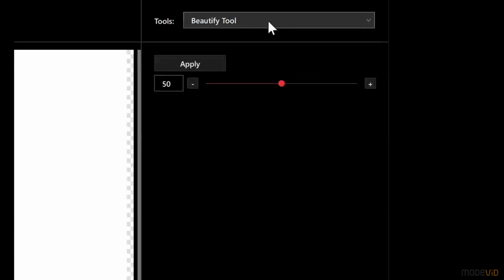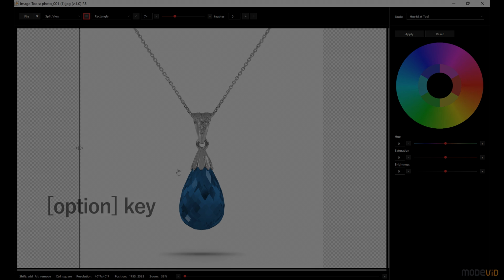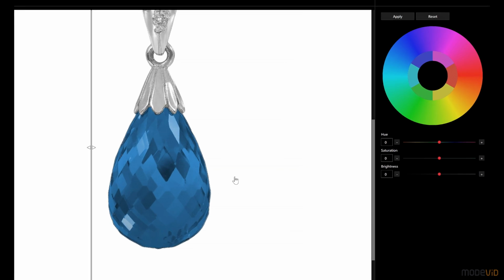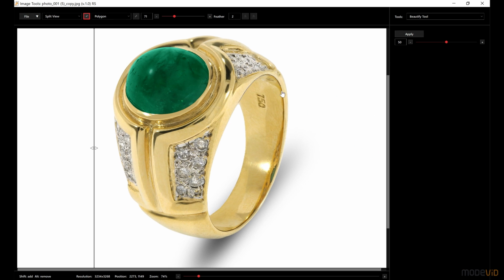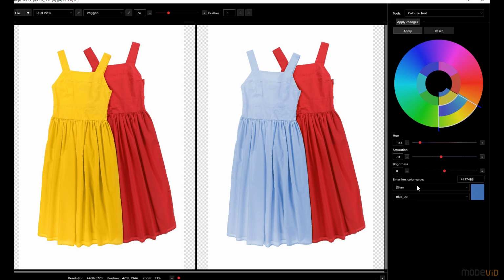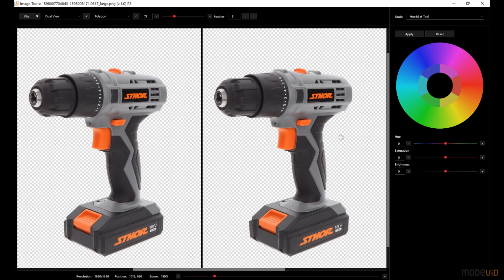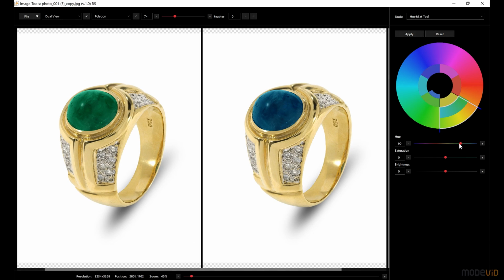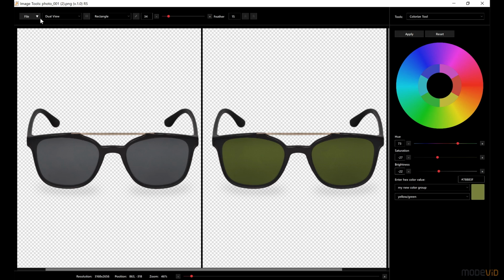MODEViD 4.3 + NEW Image Tools | MODEViD Tutorial | MODE360°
Discover the possibilities of advanced photo editing with new MODEViD - version 4.3!

(***IMPORTANT*** MODEViD is for existing users of MODE360° system only!